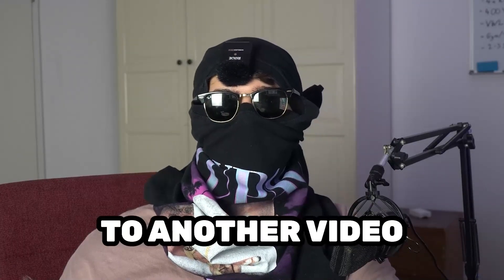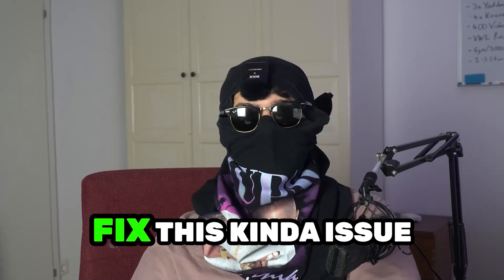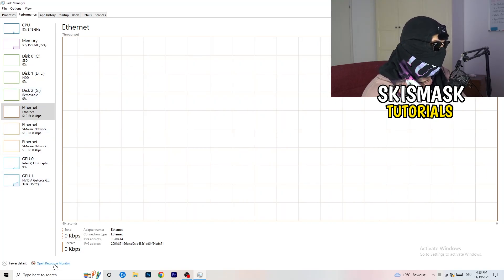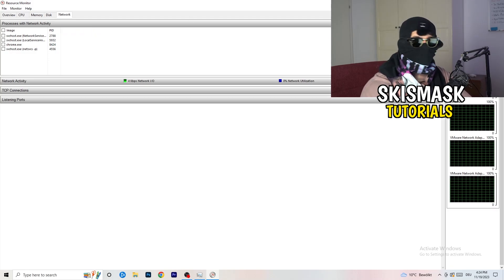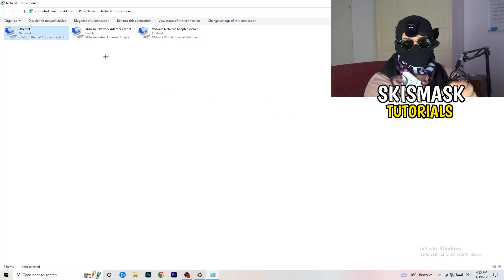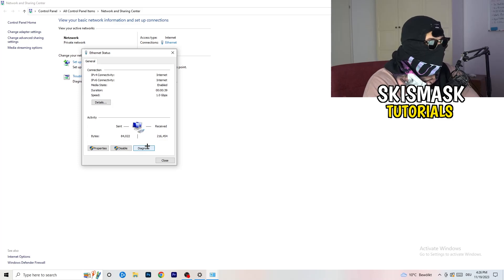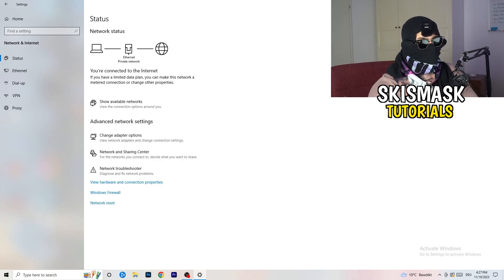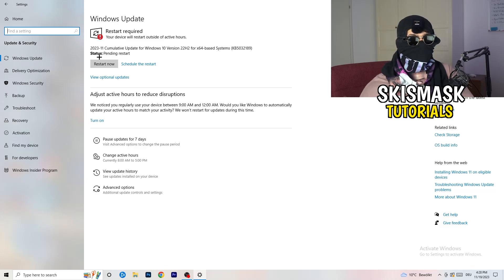How To Fix Network Issues & Ping in Yuzu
Get lower ping Yuzu,
Get lower ping on Yuzu,
Yuzu server offline,
Get lower ping in Yuzu,
Lower ping,
How to improve ping in Yuzu,
Yuzu how to get lower ping,
Low ping Yuzu,
Yuzu connection lost,
Yuzu connection problem,
Yuzu connection issues,
Yuzu connection error,
Yuzu connection issues pc,
Yuzu network connection lost fix pc,
How to fix Yuzu network connection lost,
Fix Yuzu connection issues,